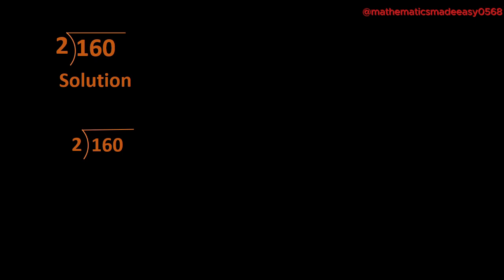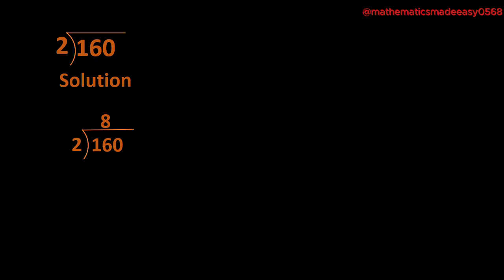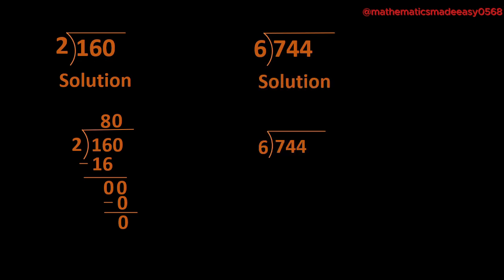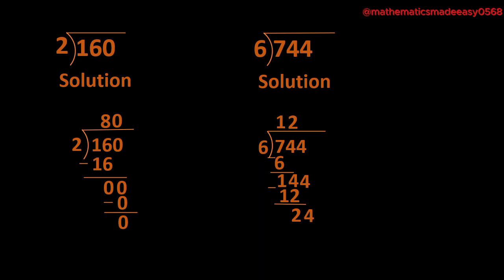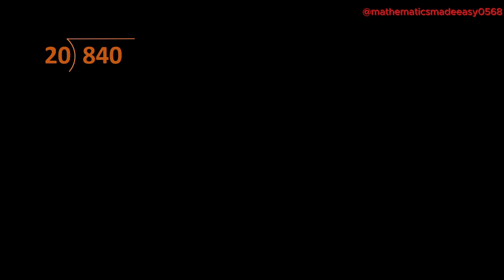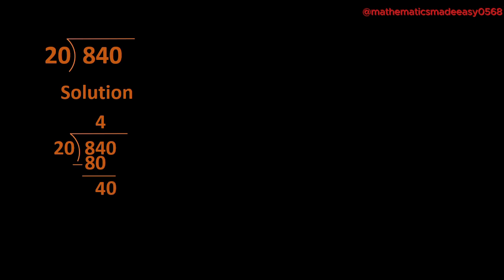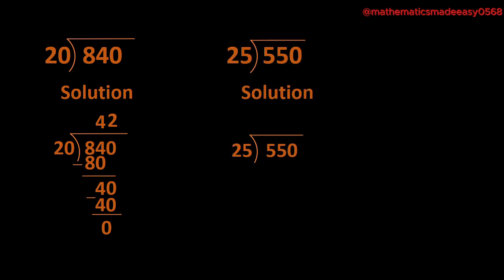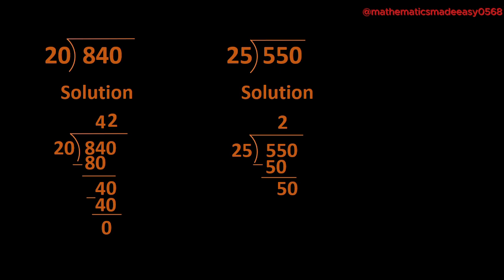Mastering Long Division: Step-By-Step Guide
Topics:
✓ WAEC Mathematics
✓ JAMB Mathematics
✓ Math Challenges
✓ Algebra
✓ Geometry

MathTutorial Learn how to master long division with this step-by-step guide! Whether you're a student struggling with math homework or just looking to refresh your skills, this tutorial will walk you through mastering long division. From setting up the problem to interpreting the remainder, this video covers it all clearly and easily. Say goodbye to long division confusion and hello to math success!
0:00 Intro
0:31 Dividing with one divisor
3:30 Dividing with two divisor